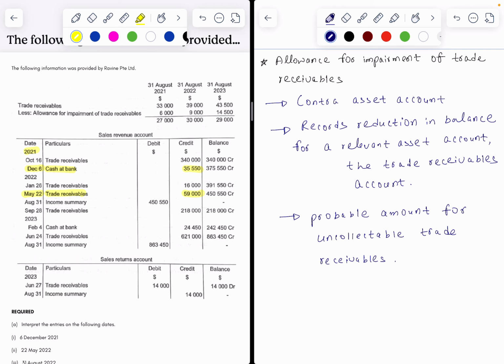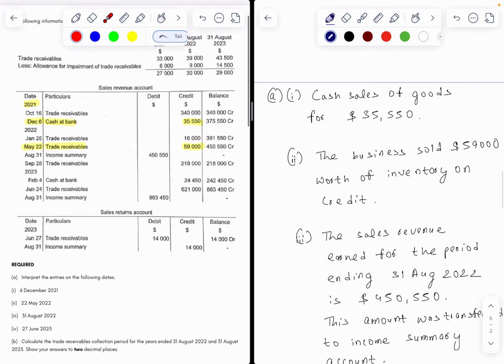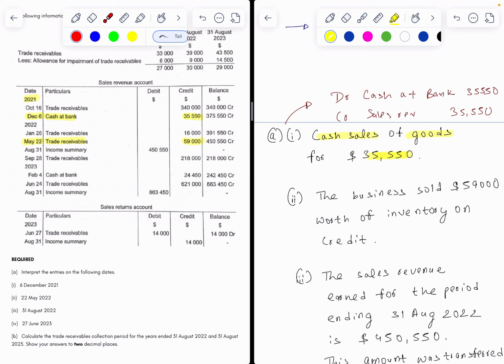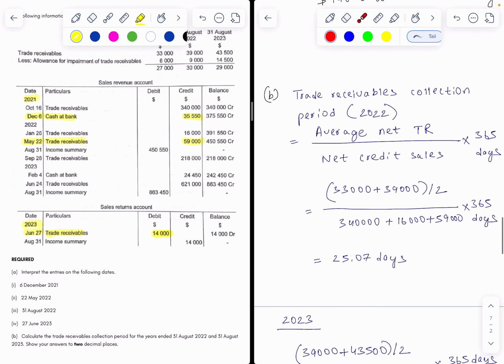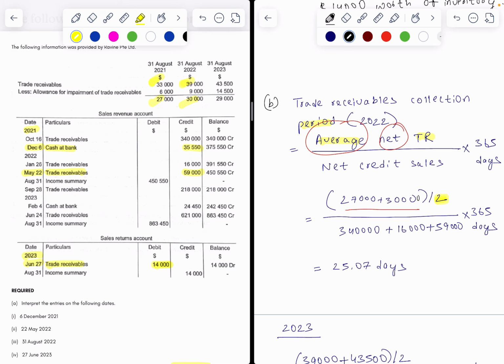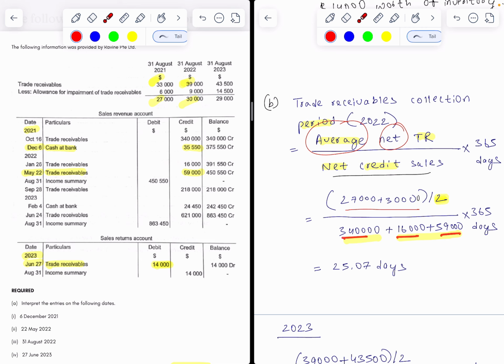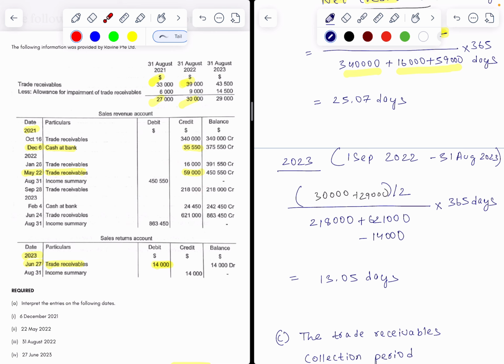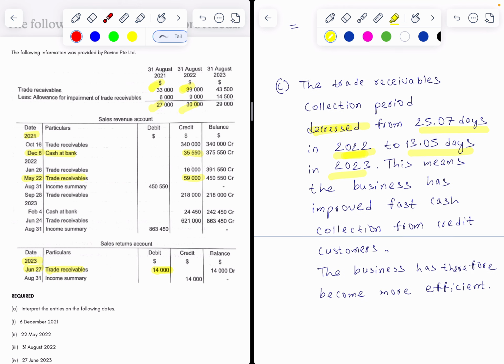Sec 4 POA 7087- Sales Revenue and Sales Returns Ledger Accounts (Interpretation)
🎓 POA Tuition Singapore – O Level Accounting (7087)

In this lesson, we understand the allowance for impairment of trade receivables account , interpret the sales revenue and sales return account for various transactions.

We have learnt to use the correct formula for calculating the trade receivables collection period and evaluate the results.

🔎 Perfect for:

Sec 3 & Sec 4 O-Level POA students

Students taking 7087 POA exam in 2026